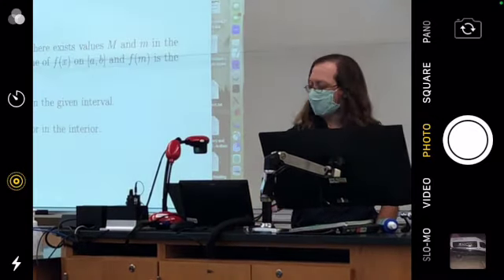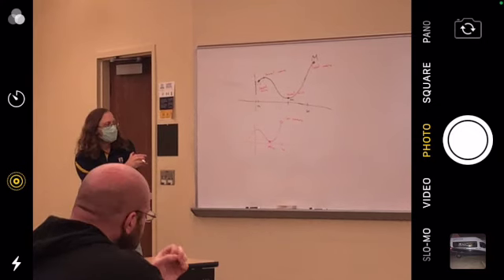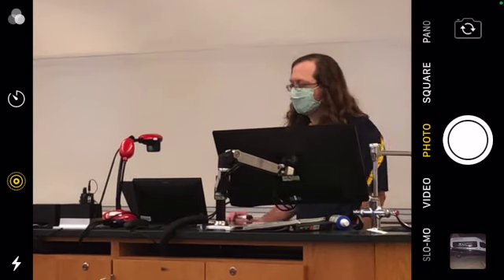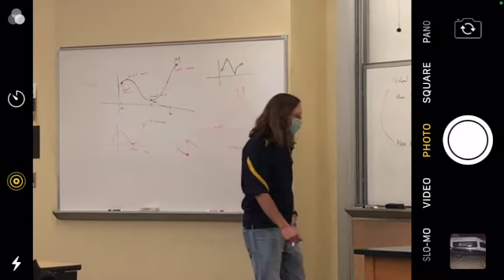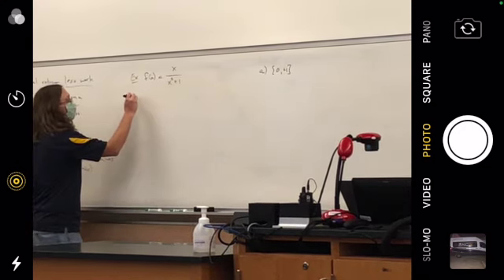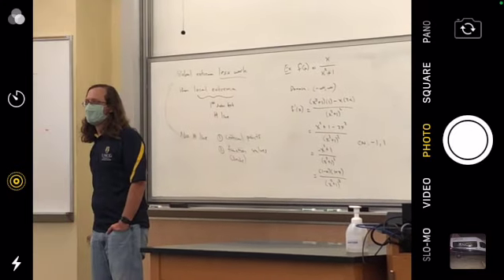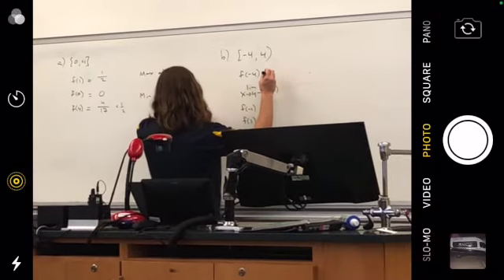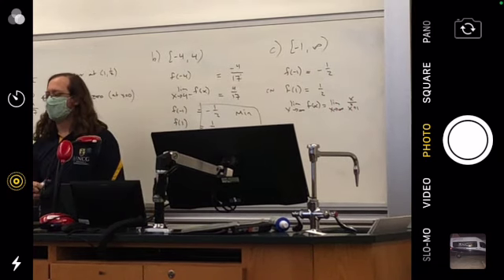3.4 Notes Friday